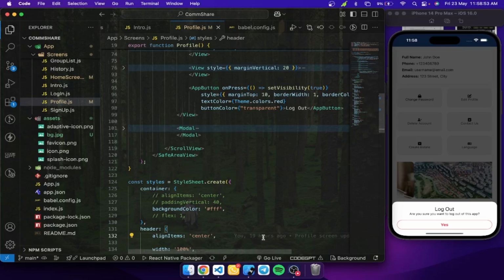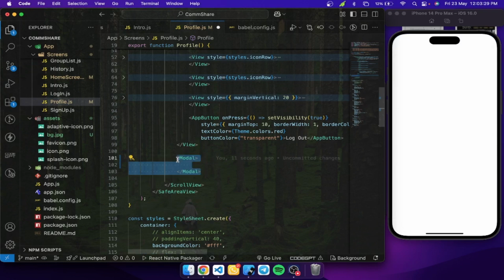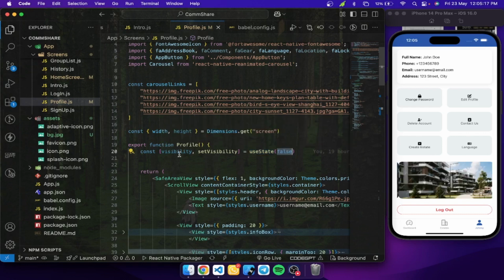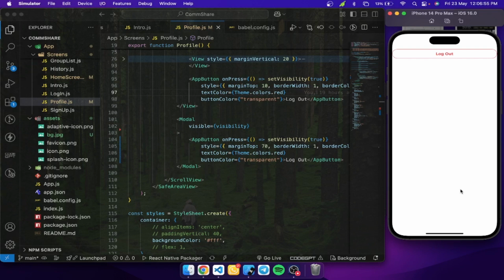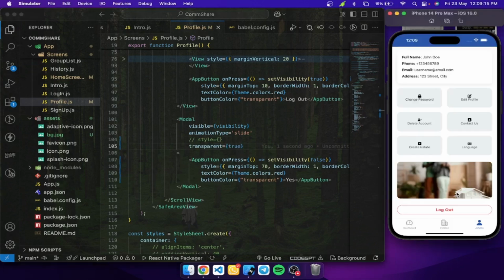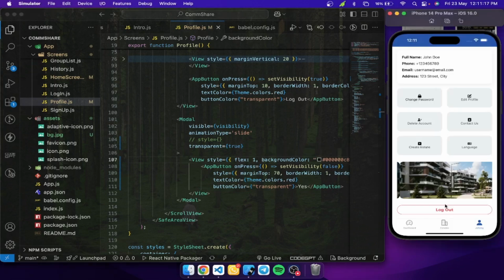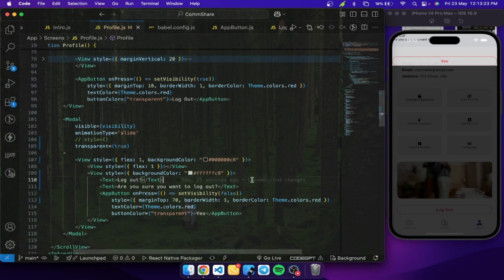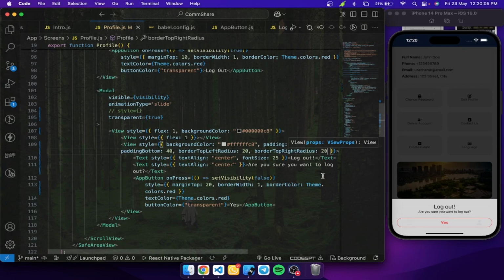How to use a Modal in React Native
In this video, you’ll learn how to create and use a modal in React Native — a powerful component used to display content or prompts over your app screen. Whether you're building a form, confirmation popup, or custom alert, modals are essential for enhancing user interaction in mobile apps.